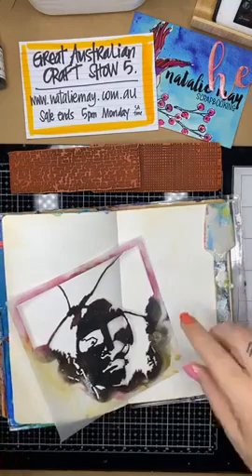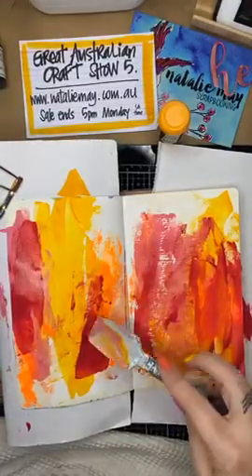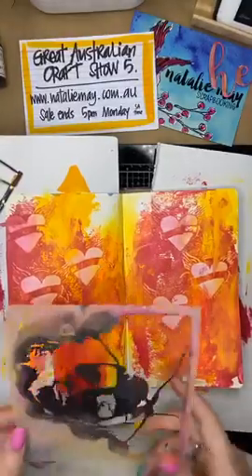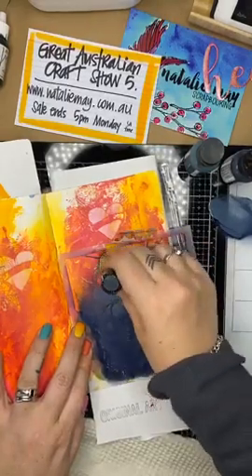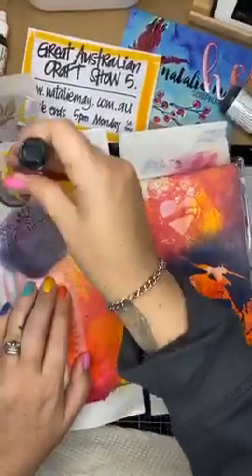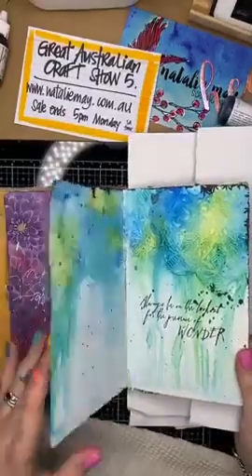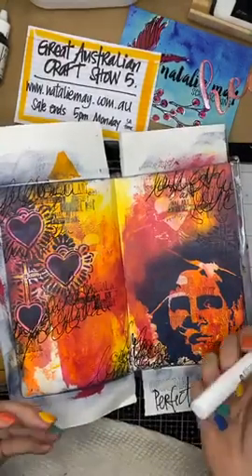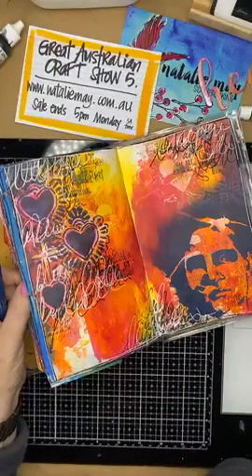Live Facebook Art Journal Page using StencilGirl & Pintor Pens